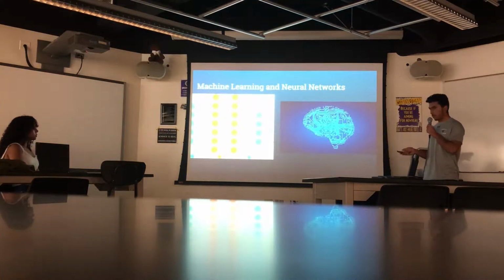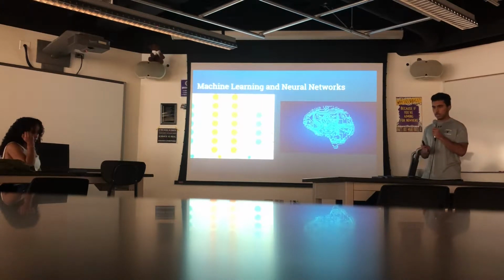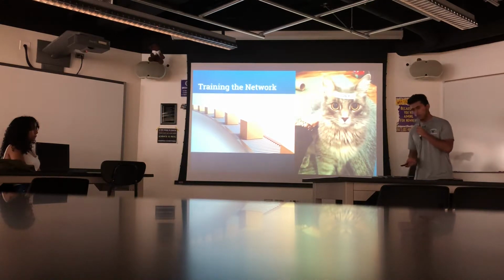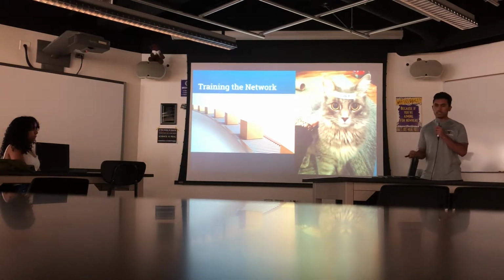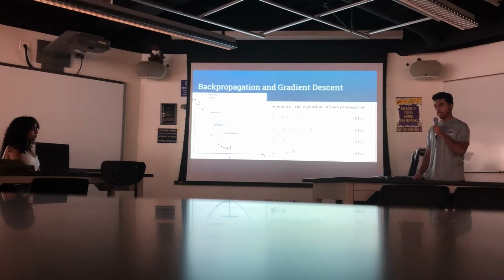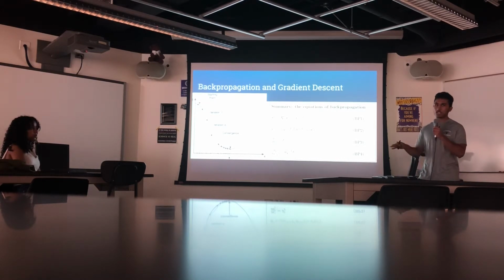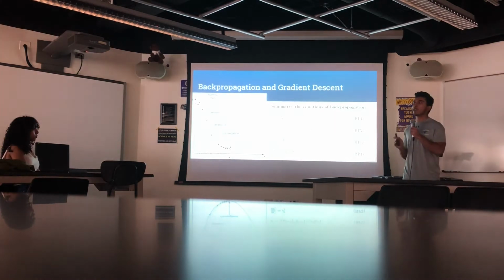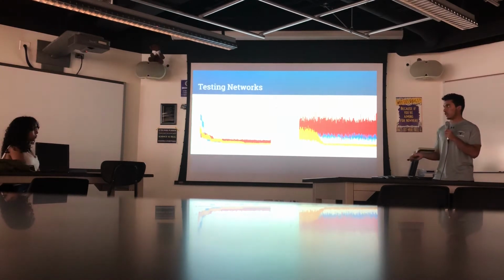December 17, 2018